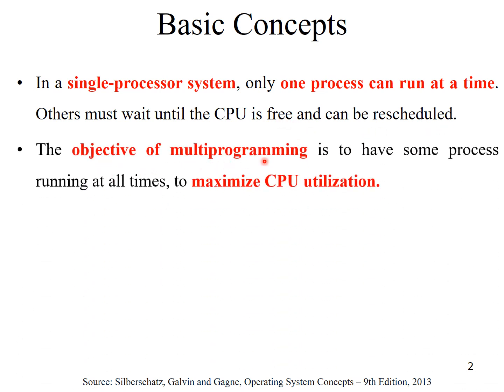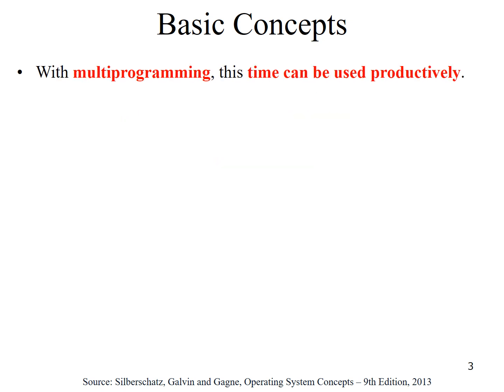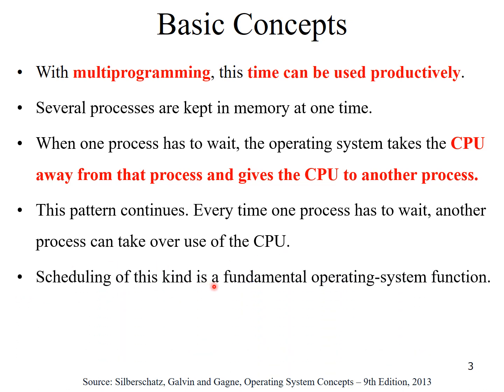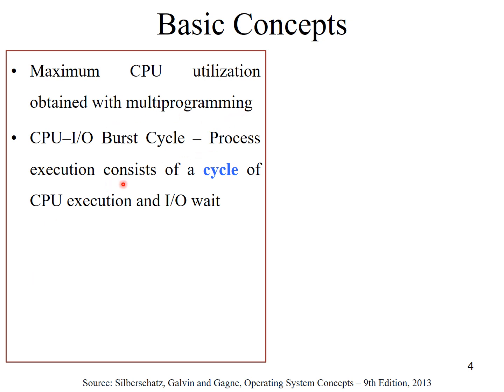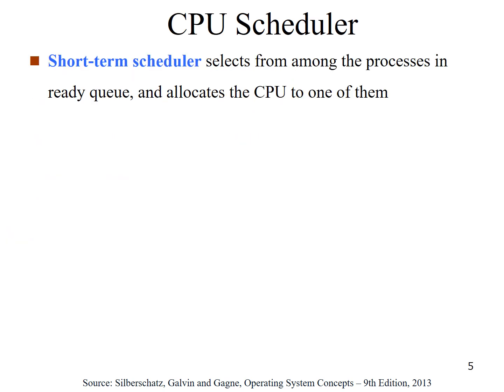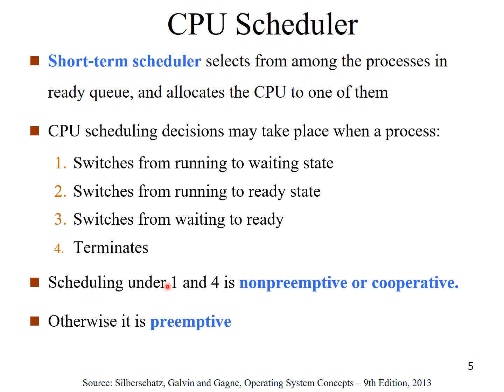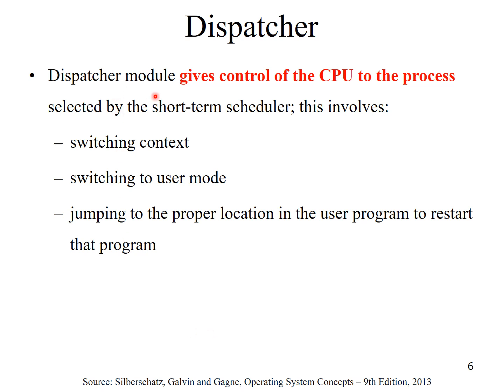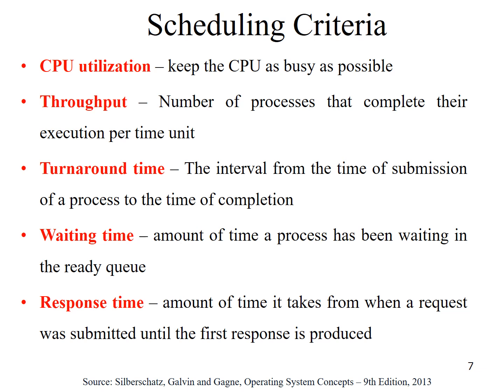Basic concepts of Scheduling